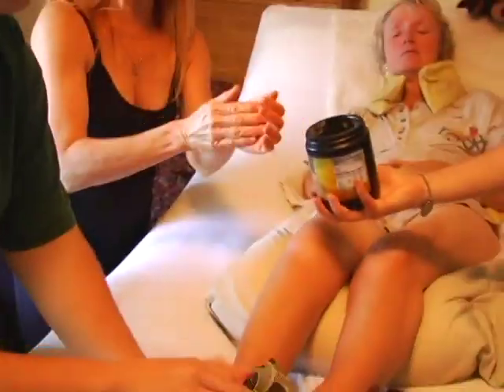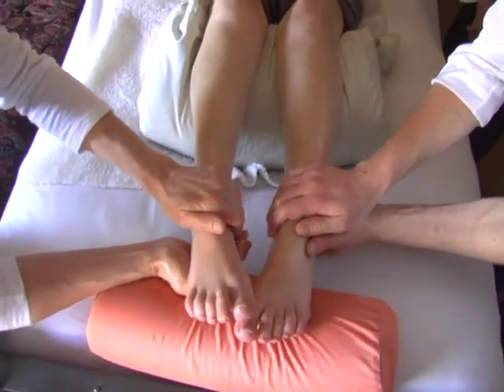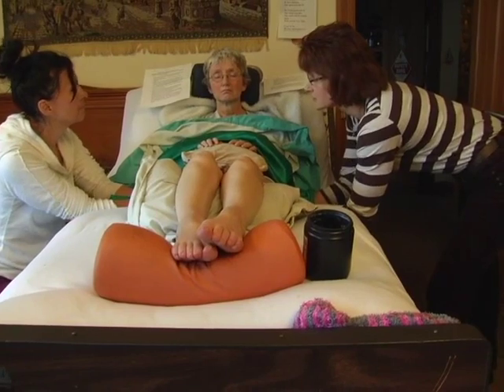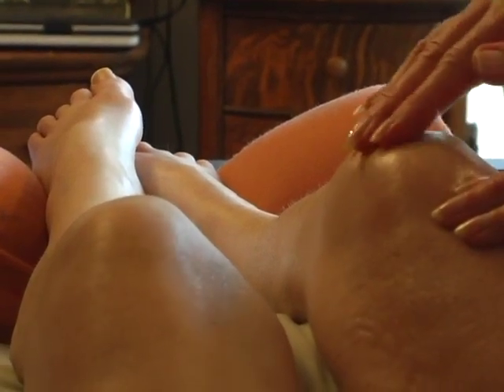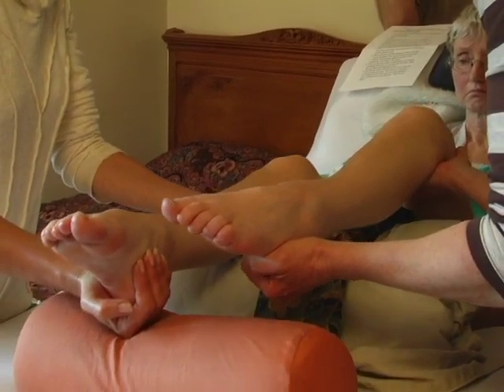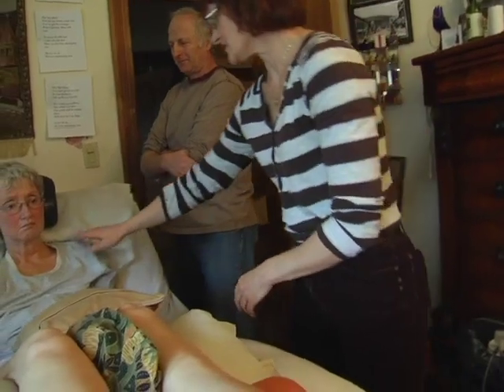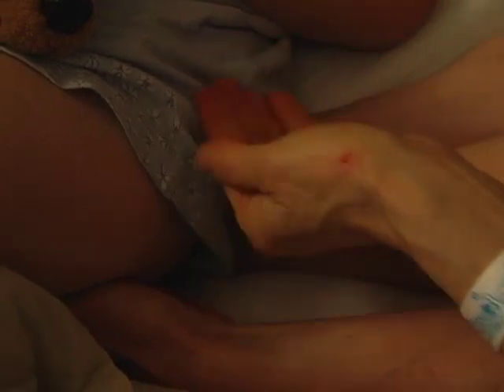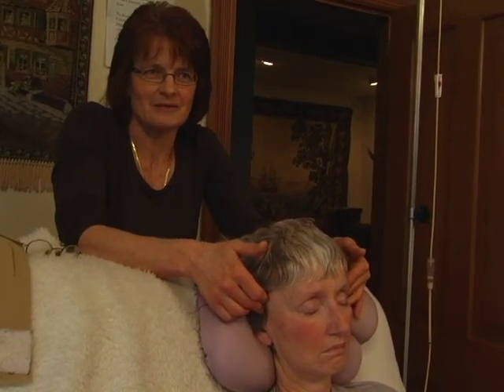PALLIATIVE MASSAGE - CHRONIC ILLNESS (ALS/MS) - MARY - NELSON BC